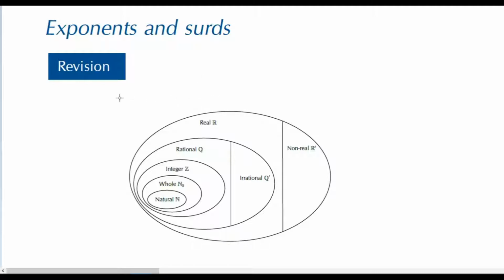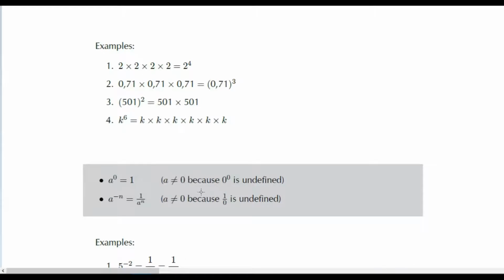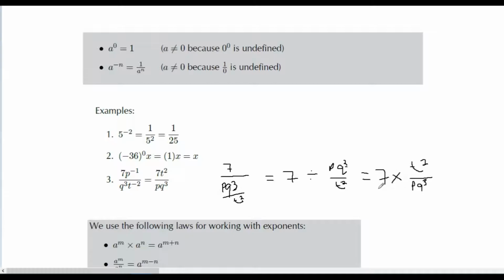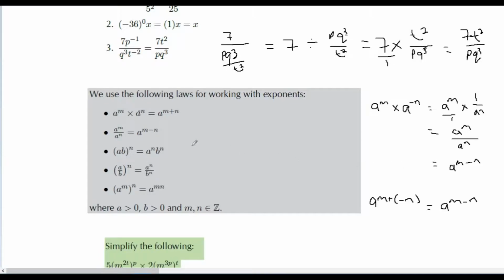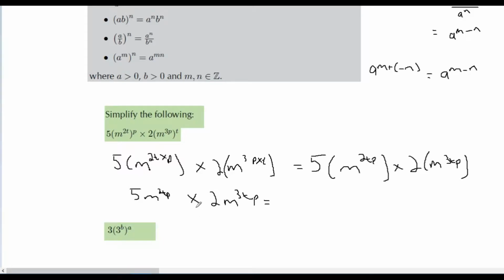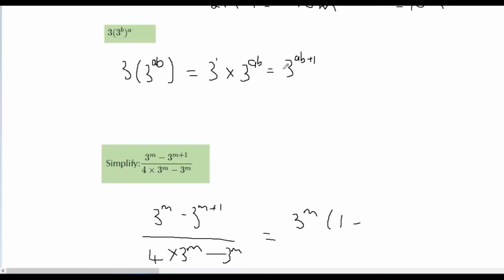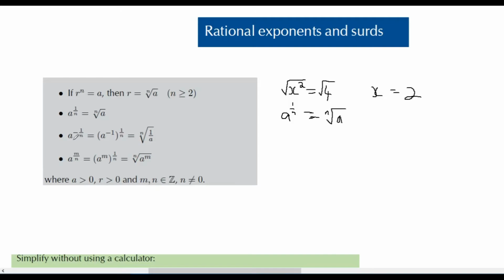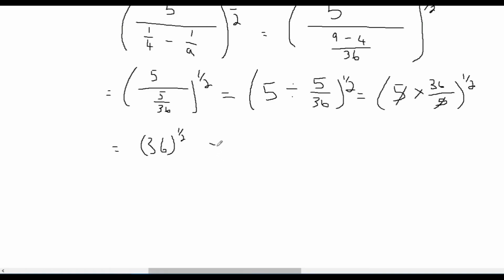Grade 11 Week 1 | Revision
Right took a while but it's here new Grade 11 series